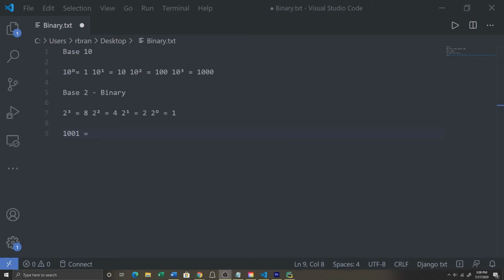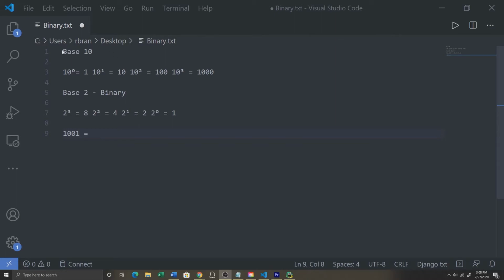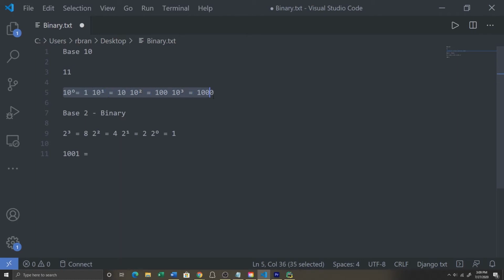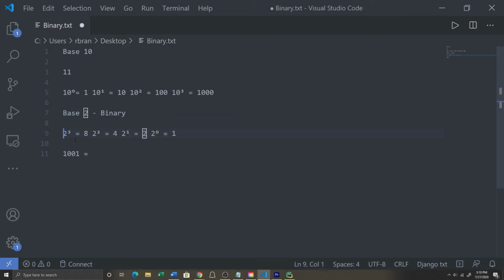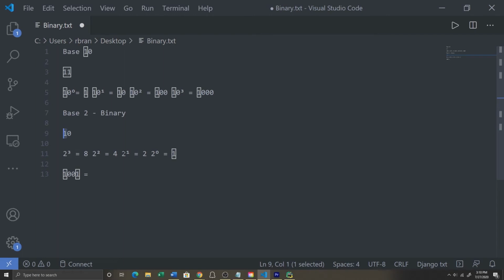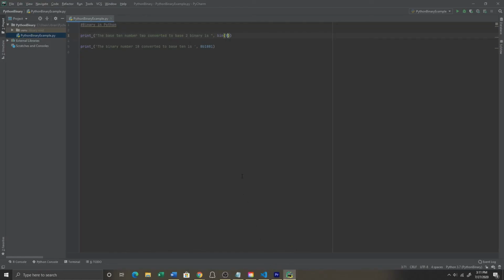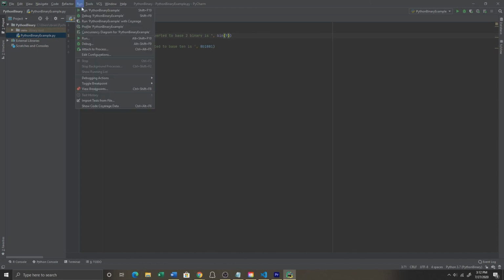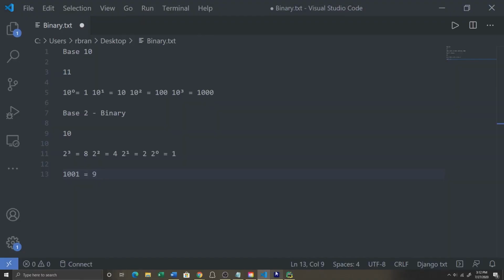Binary - Base 2 vs Base 10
A simple understanding of how we represent numbers in a base 2, binary, system compared to a base 10, decimal, system.